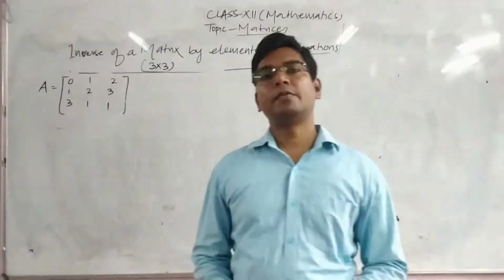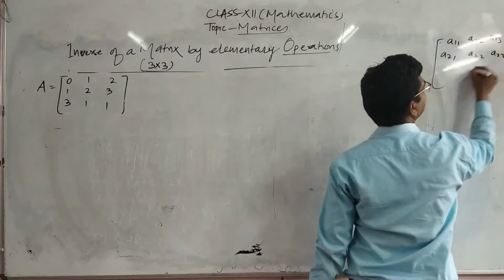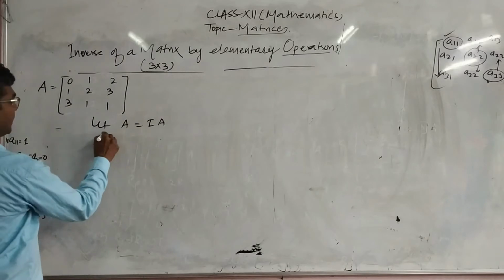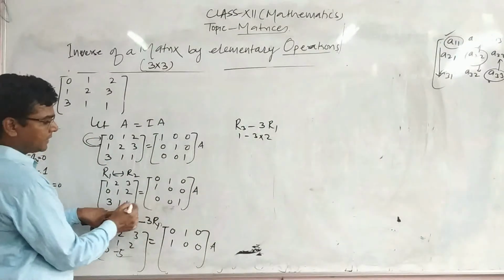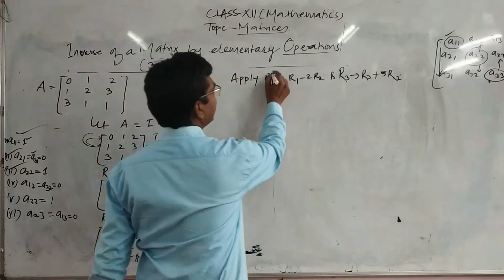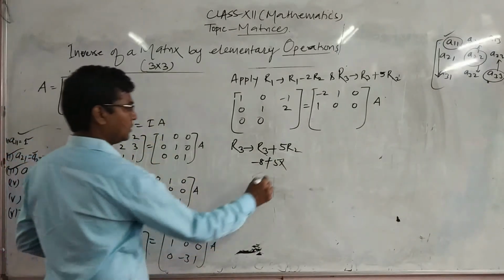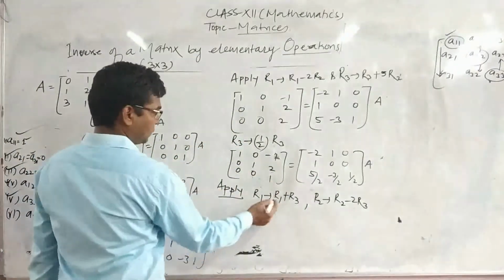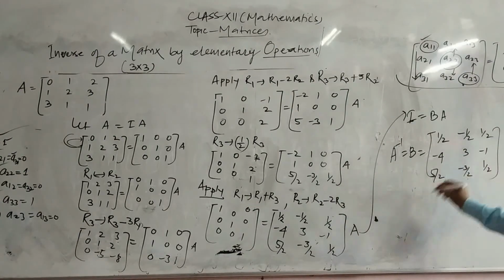INVERSE OF A MATRIX ( OF ORDER 3X3) BY ELEMENTARY OPERATIONS